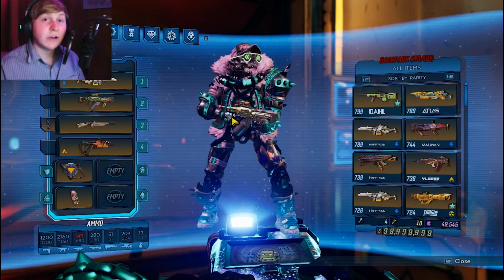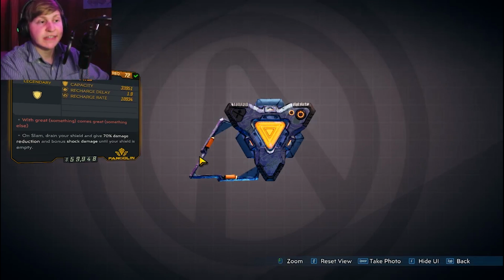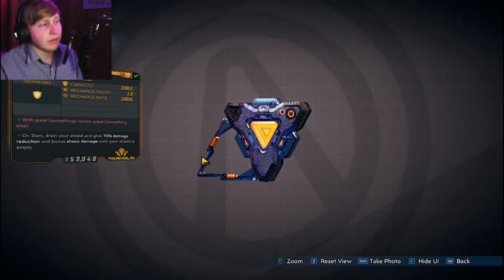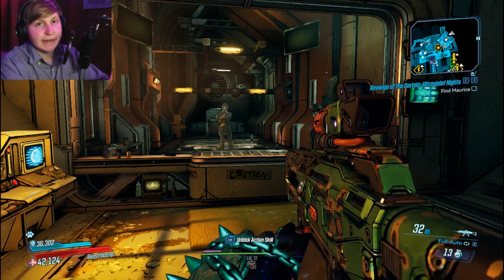(NEW SHIELD MANA WELL!) Vault Card 3 Legendary | Borderlands 3 (Build)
Heya Buddies, the Vault Card 3 just came out for Borderlands 3 and I wanted to showcase the new Legendary Shield: Mana Well. This New Shield is able to buff all damage sources via 150% bonus shock damage similar to the Re-volter. The Vault Card 3 came out with lots of fun new legendaries. Excited to see all the new Amara, Flak, Moze & Zane Mayhem 10 11 Builds that will be created since Level 72 came out. Look below for this Save File containing SideWinder, Blade Fury, Creeping Corruption & Mana Well Vault Card Legendaries.

Song Used for Outro: Aesop Rock - Toxic Coffee (Britney Spears Mashup)

Description tags: Flak, Amara, Zane, Moze, best build, Borderlands 3, BL3 Shield, Vault Card 3, vault card Legendary, Mana Well, Mana Well Shield